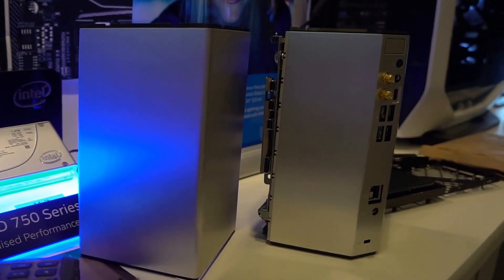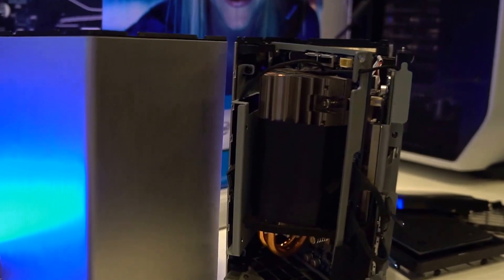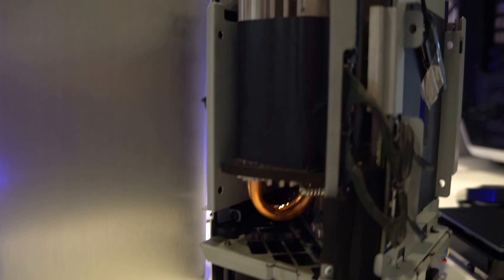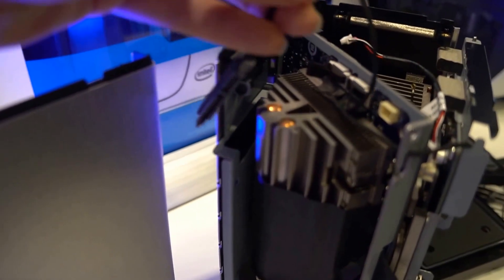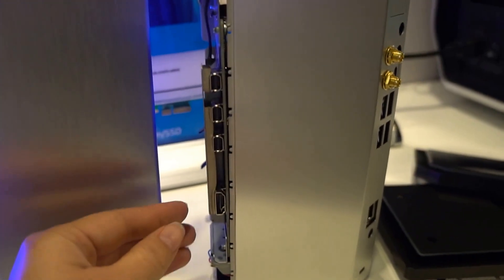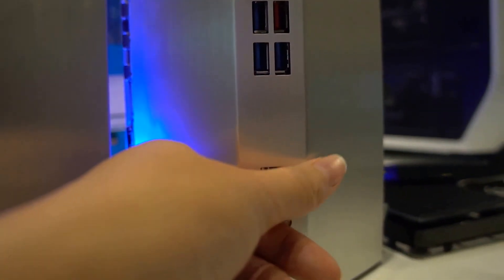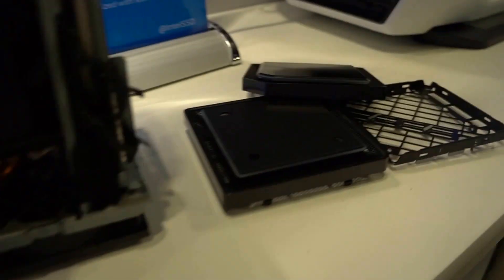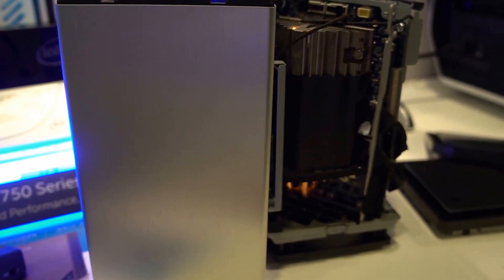GIGABYTE BRIX with NVIDIA GTX950 graphics card Hands On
GIGABYTE BRIX with NVIDIA GTX950 graphics card Hands Gigabyte has released a new BRIX that is much larger than the ones they've brought out in the past because of the banging NVIDIA GTX 950 discrete graphics card that they've got on board. Gigabyte started designing this mini PC before the NVIDIA 10 series was released so this upgrade will be available in the future.  Being a bare bones system you can see from our walk through that there is room for 2 HDDs and there is even an M.2 connector to be found. On our walk through we got to check out the inside which you can see has a heavy amount of cooling involved, being a full PC that's capable of FullHD gaming and 4K capabilities in non gaming scenarios.